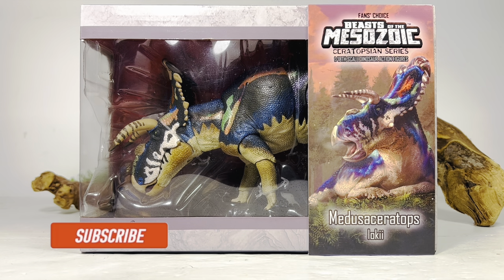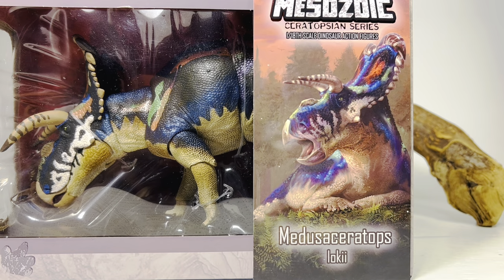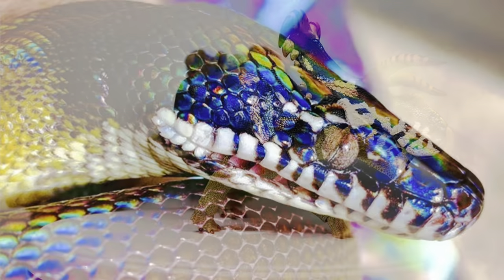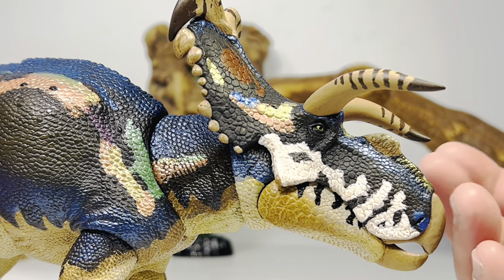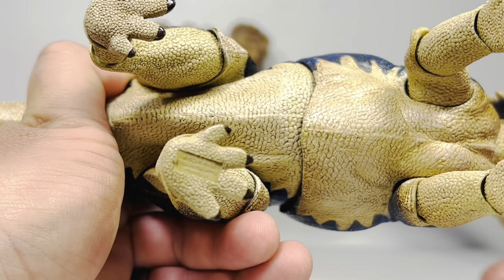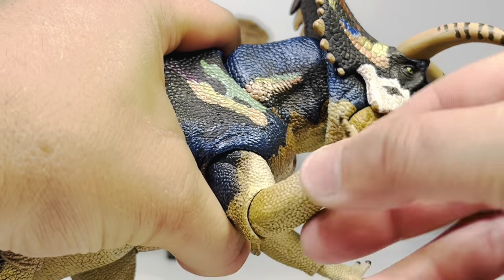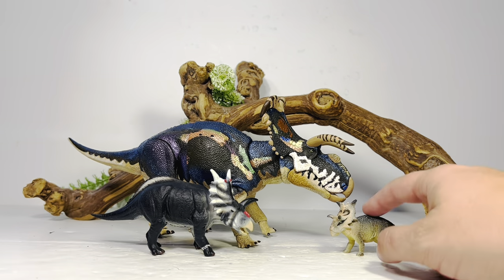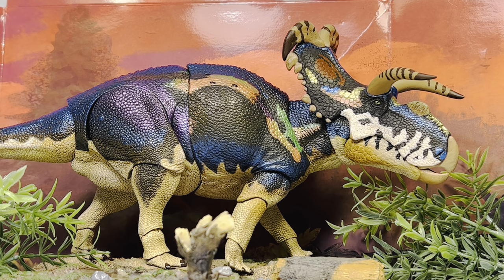Beasts of the Mesozoic Fan’s Choice Medusaceratops lokii Review!!! Ceratopsian Series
After all this time the first Fans Choice Ceratopsians series figure is upon us!! It’s a night and day difference between the wave 1 Medusaceratops and this one. The iridescence color scheme is beautifully executed!! One of the best paint jobs in the entire line up!! It’s great to have choices in the line. Not every color scheme is for everyone. A perfect addition to your dinosaur collection.